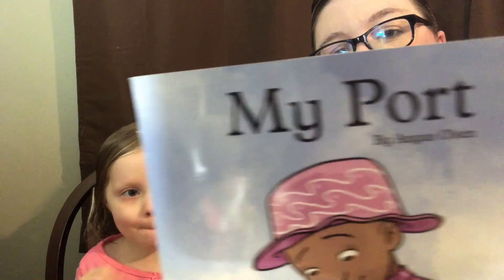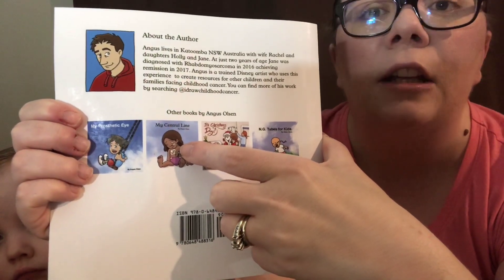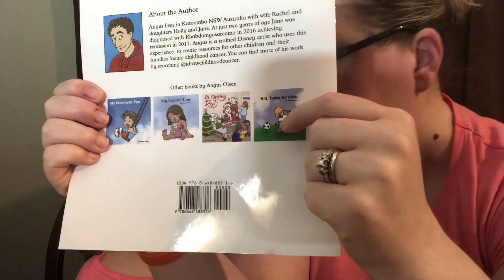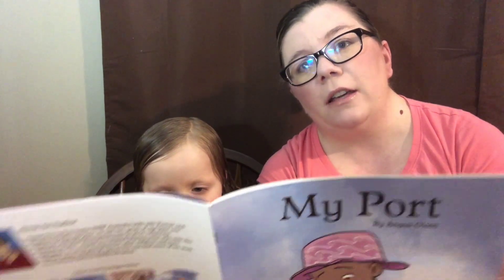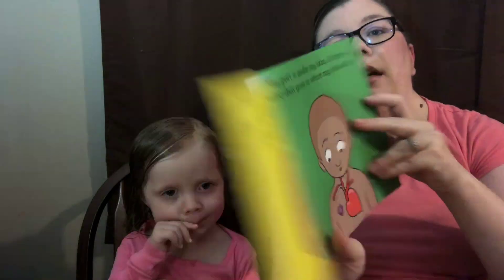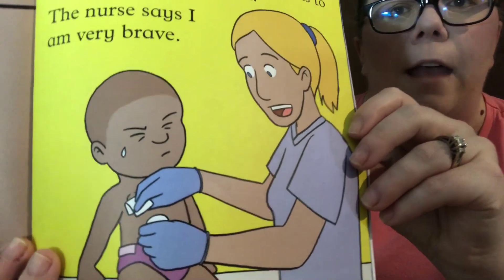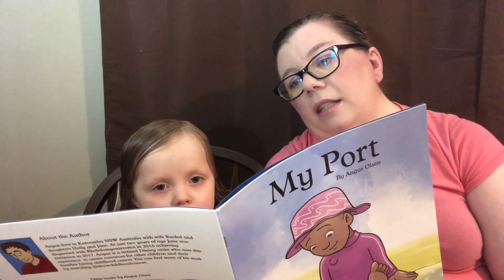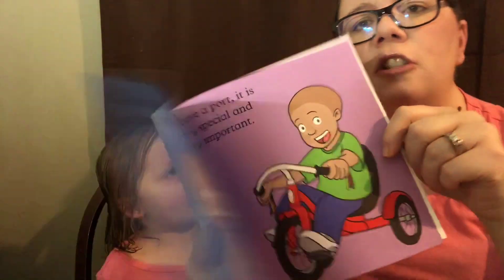Lexi Shares A Favorite Book With You | Book on Blood Cancer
Lexi wanted to share one of her favorite books with you- “My Port” by Angus Olsen